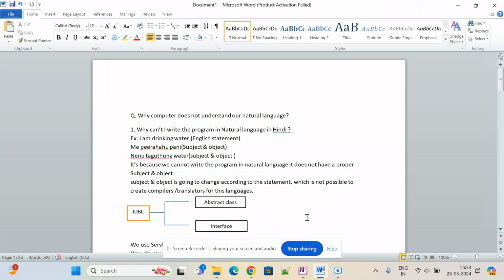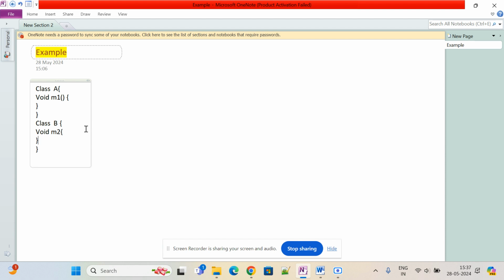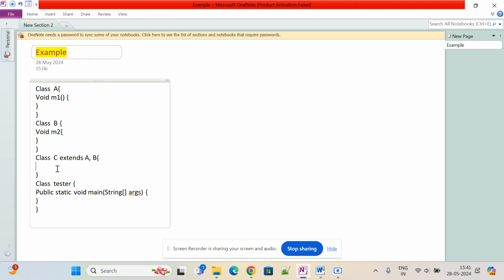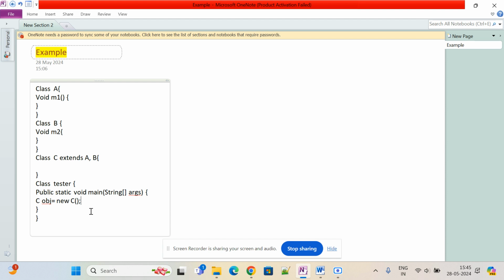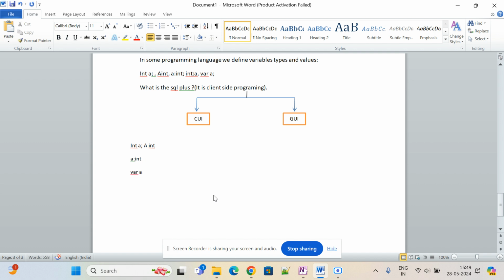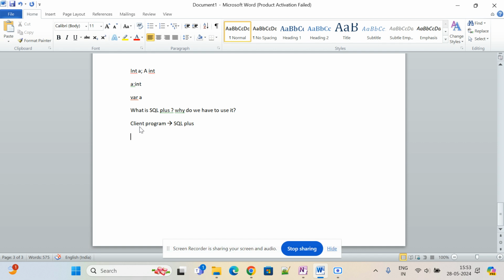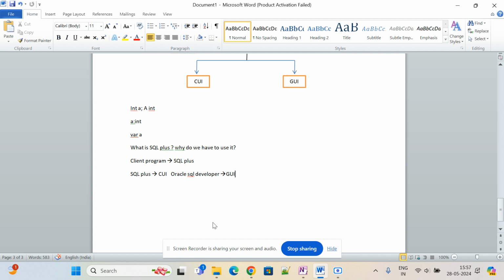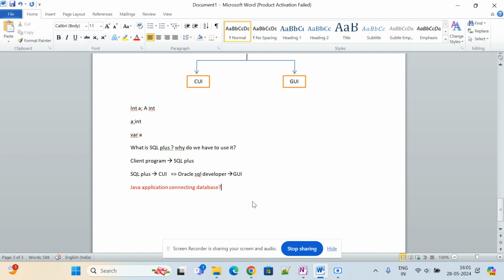Advance Java | Session - 03 | Advance Java Technology